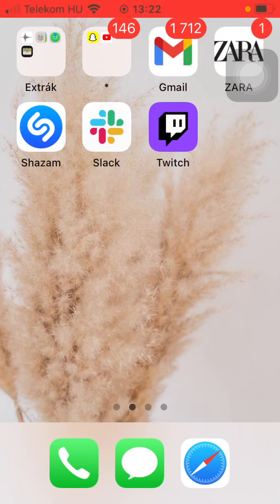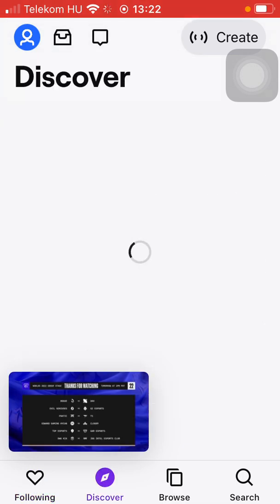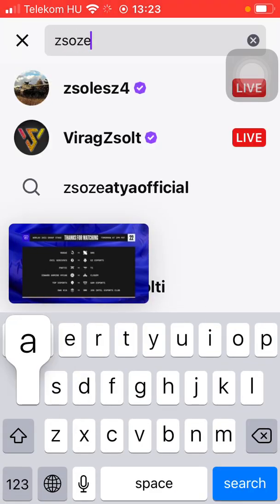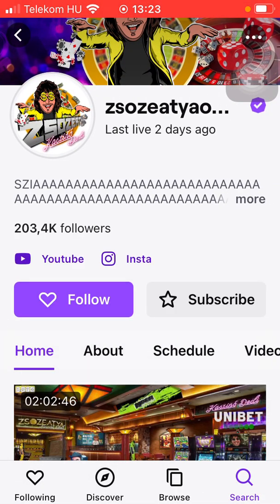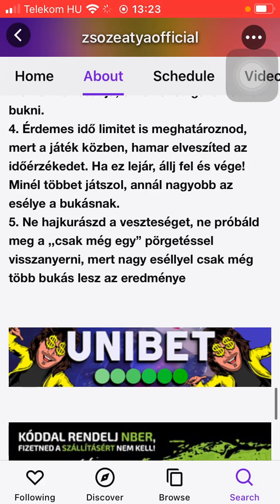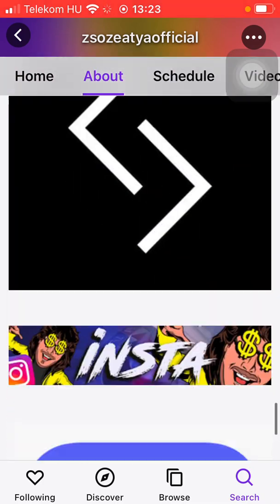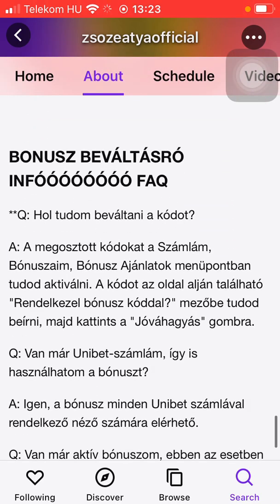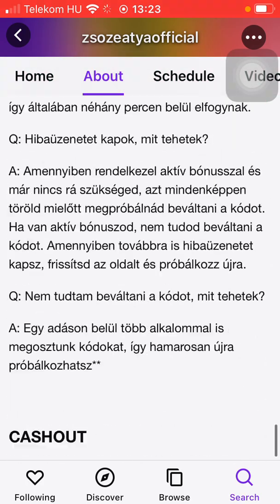How to get to know to a user on Twitch?